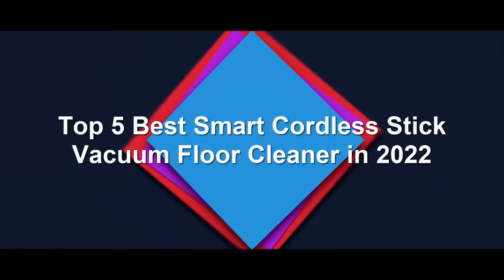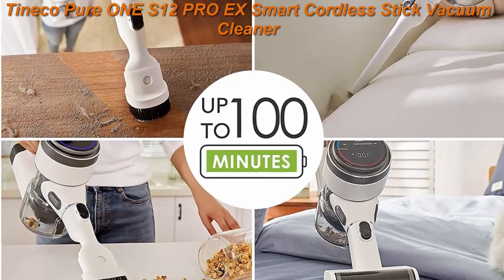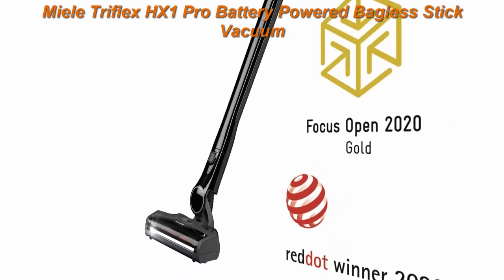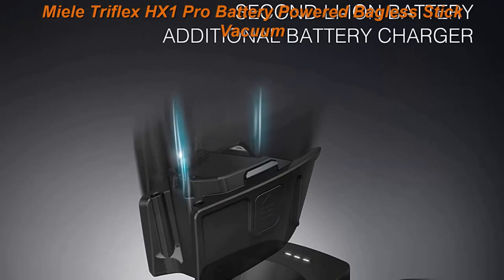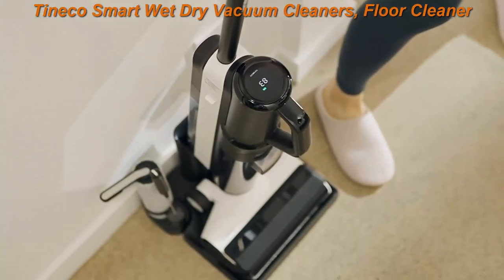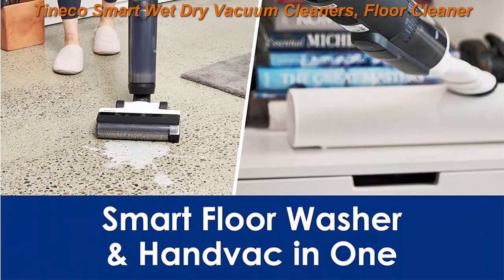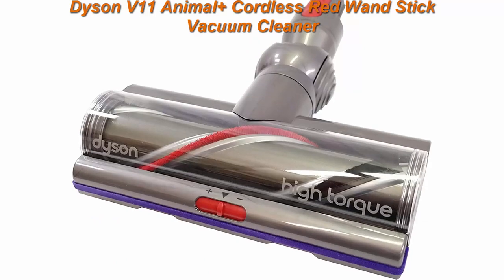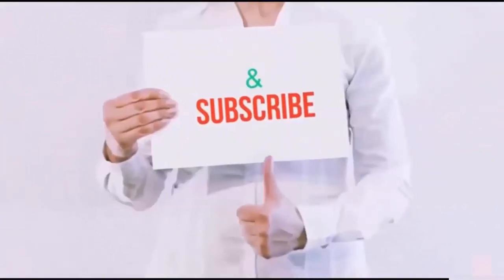Top 5 Smart Cordless Stick Vacuum Floor Cleaner | High Quaity Cordless Stick Vacuum Floor Cleaner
I Put links to each Best Smart Floor Cleaner at Amazon page,
Top 1.Tineco Pure ONE S12 PRO EX Smart Cordless Stick Vacuum Cleaner,
Simplicity S65D Cordless Vacuum Cleaner Pet Hair Deluxe, Lightweight Vacuum Cleaner Carpet and Floor Dual Action, One-Click and Go with Two Speeds, Converts to Handheld Vacuum for Pet Hair

Top 2.Miele Triflex HX1 Pro Battery Powered Bagless Stick Vacuum, Infinity Grey - 11423920

Top 3.Tineco Smart Wet Dry Vacuum Cleaners, Floor Cleaner Mop 3-in-1 Cordless Stick Vacuum for Multi-Surface, Lightweight and Handheld, Floor ONE S5 Combo Power Kit

Top 4.Tineco Smart Wet Dry Vacuum Cleaners, Floor Cleaner Mop 2-in-1 Cordless Vacuum for Multi-Surface, Lightweight and Handheld, Floor ONE S5 Combo

Top 5.FABULETTA Vacuum Cleaners for Home, 38Kpa Cordless Vacuum Cleaner